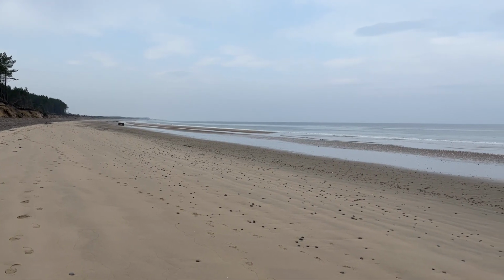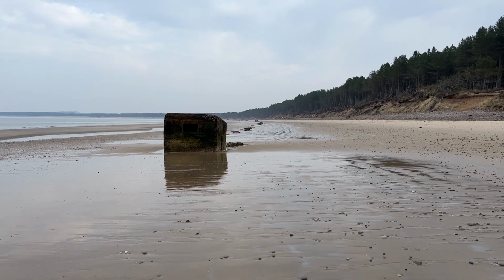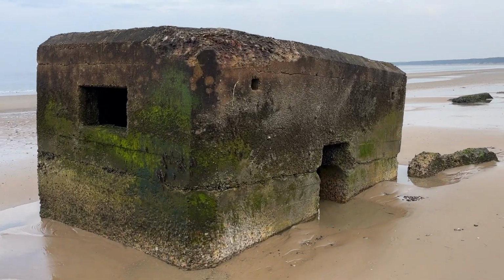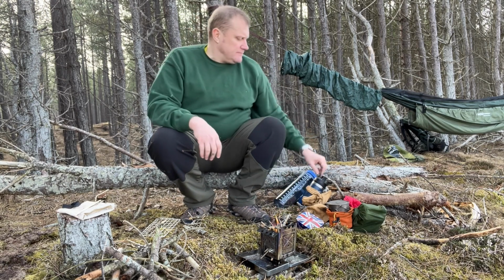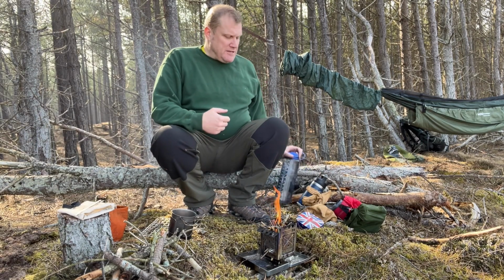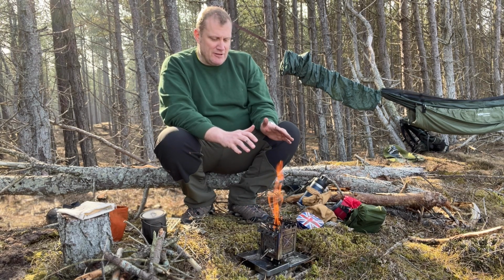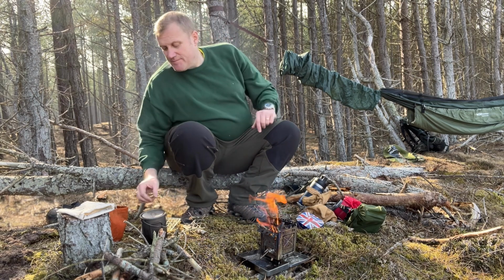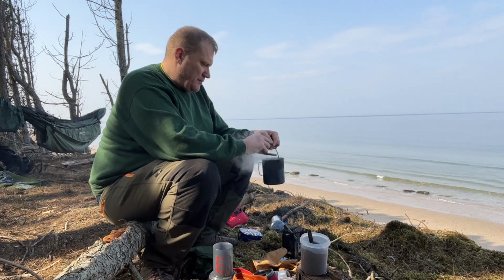Coastal Mindfulness Time out, last day before Covid Rehab, Coastal Coffee on the Firebox Freestyle.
Took some time out to sort out the new hammock and watch the waves go by whilst I brew a coffee on my Firebox Freestyle stove, Update on me prior to going into Rehab for Long Covid. I talked about a new path for me regarding Nature and its benefits for mental health, after completing a Nature as a Resource course with Nature4Health.